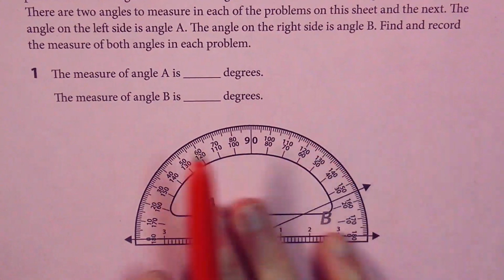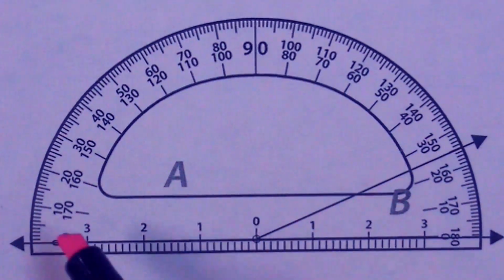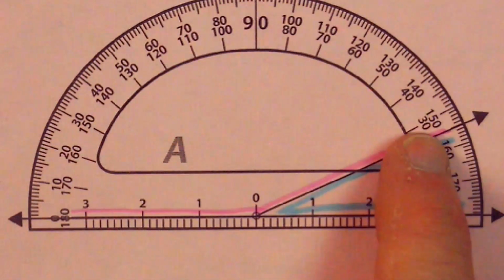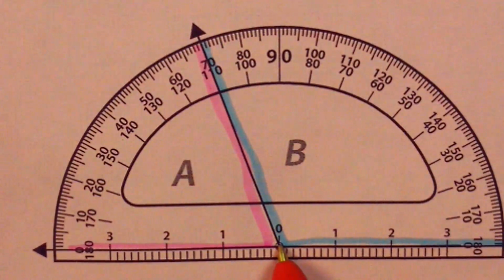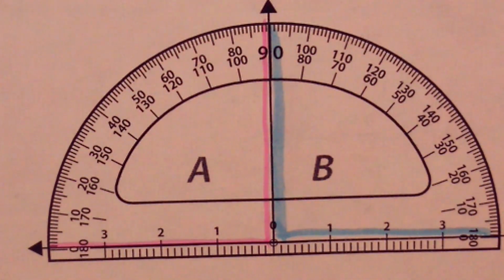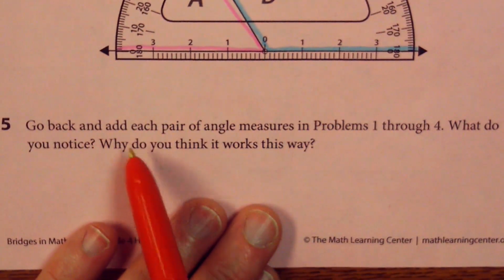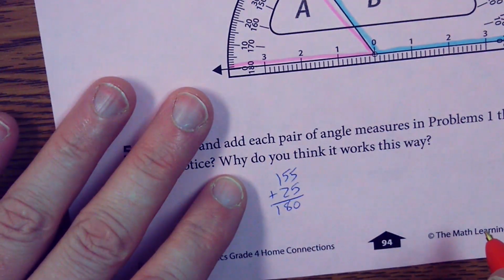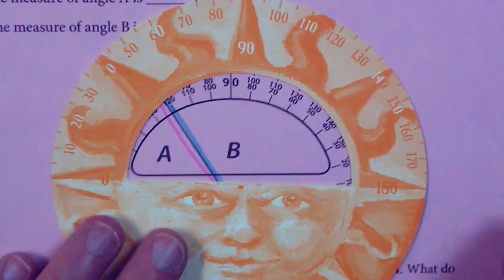U5 | M1 | S6 Protractor Practice HC